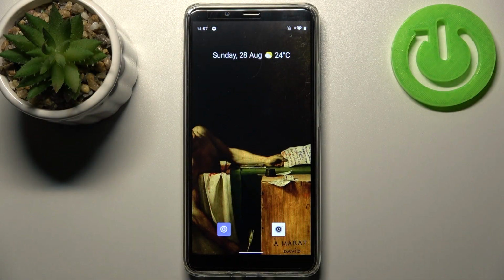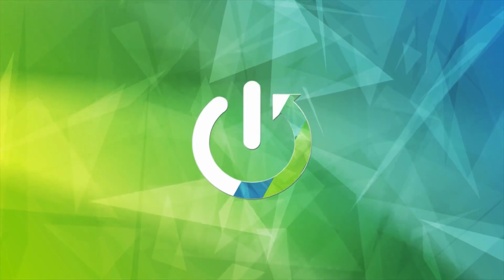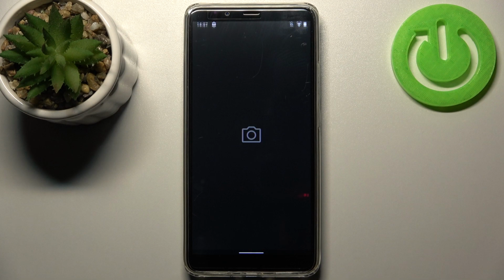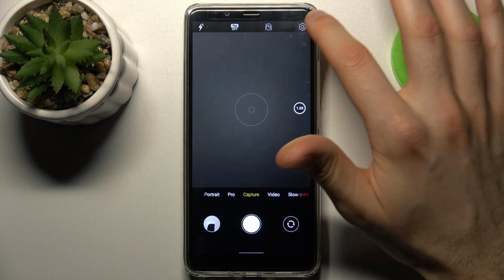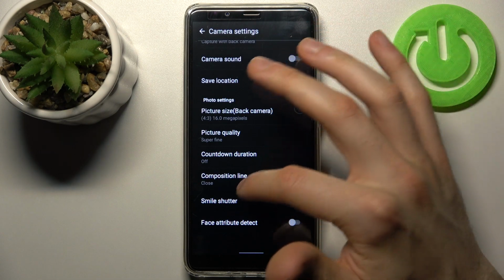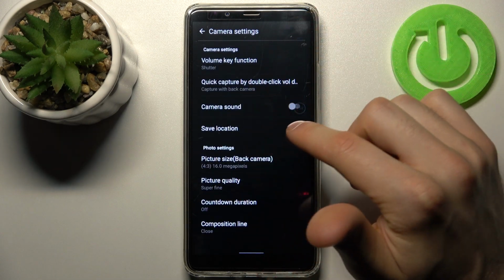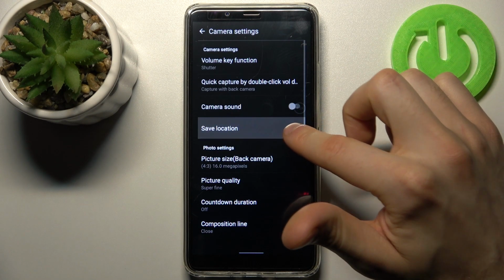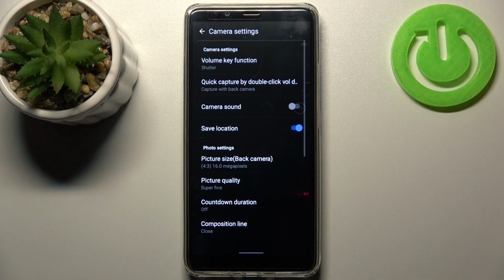How to Turn On/Off Camera Location Tags on CUBOT Note 9 – Adjust Camera Options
Hello! Do you want to know how to manage camera location tags on CUBOT Note 9? Are you looking for a solution to enable/disable camera location tags on CUBOT Note 9? We would like to present the instructions, where we teach you how to turn on camera location tags on CUBOT Note 9. If you are interested in allowing location tags and exploring Cubot camera possibilities, watch the video instruction, where we tell you how to get access to the camera settings to smoothly switch on this useful option. Let’s follow the uploaded tutorial and activate camera location tags on CUBOT Note 9 successfully. Visit our HardReset.info YT channel and watch many useful tutorials for CUBOT Note 9.

How to add location tags in CUBOT Note 9?
How to switch on location tags in CUBOT Note 9?
How to switch off location tags in CUBOT Note 9?
How to enable location tags in CUBOT Note 9?